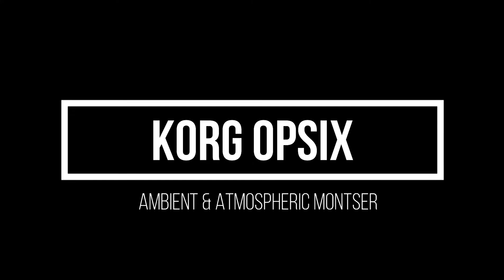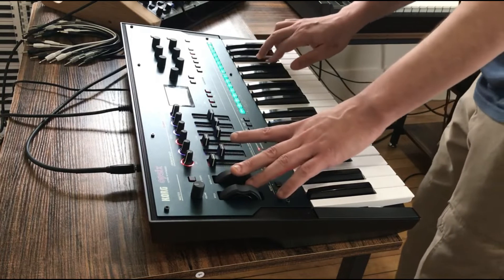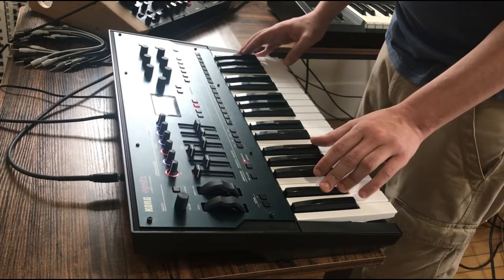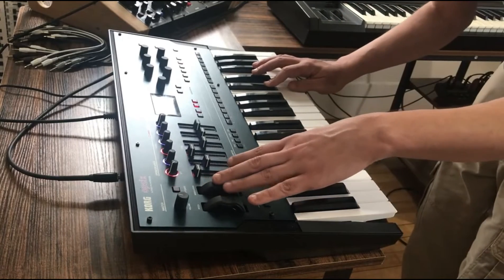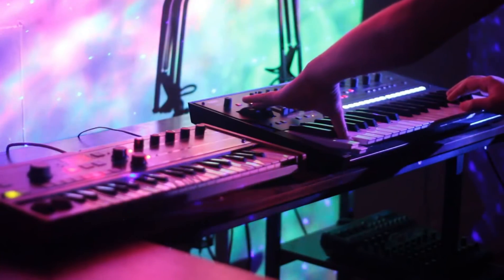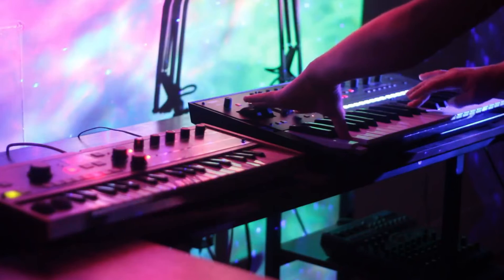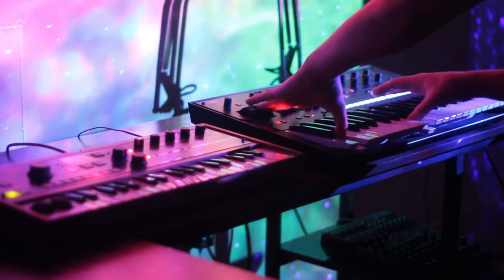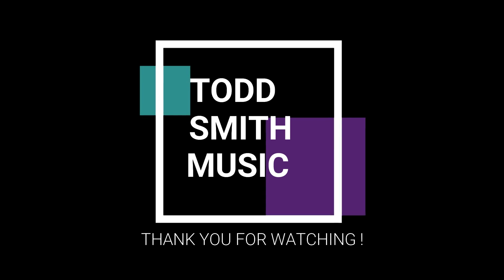Korg OP-SIX, Atmospheric & Ambient MONSTER!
I've owned the Korg OPSIX for awhile now and love the way it sounds in the mix. It can cover many types of sounds very well but really thrives in atmospheric, ambient style sounds and killer pads.